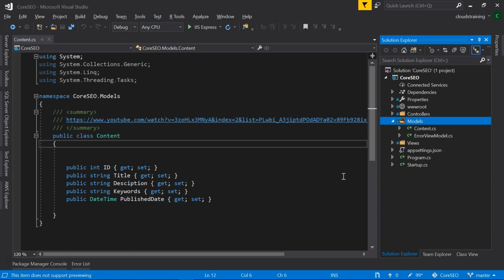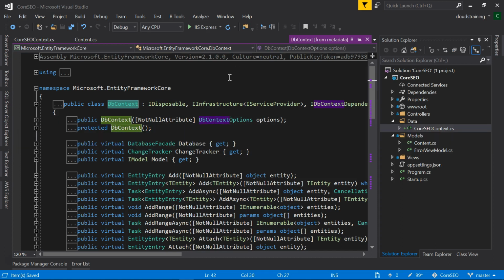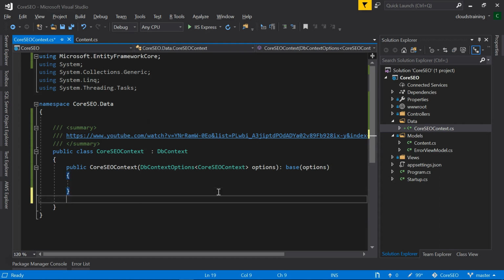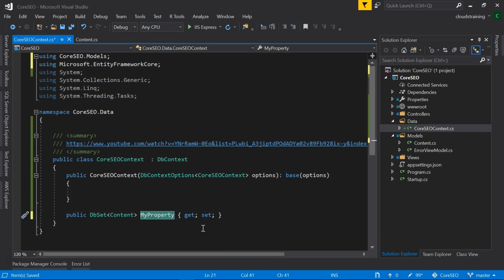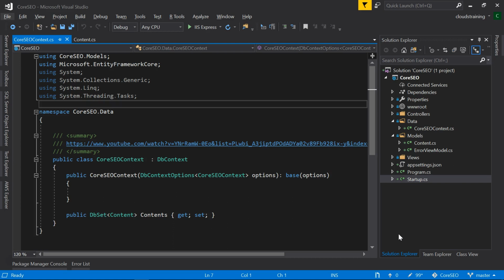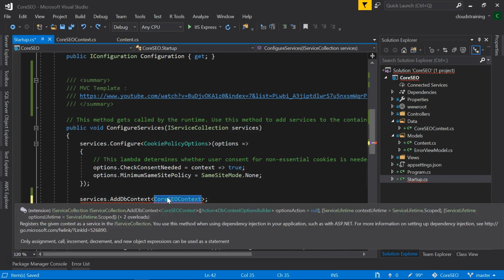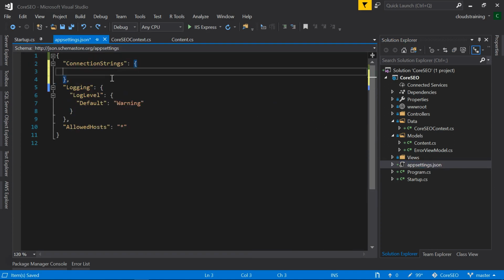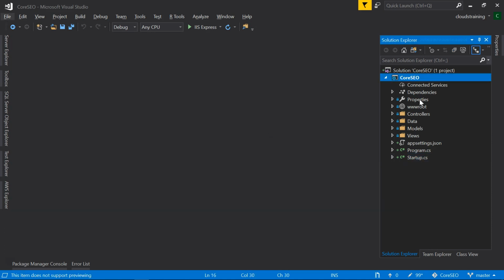Create Database Context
In this topic, let's learn how to design a simple model class. Learn application development using .NET Core training series.

It takes a lot of my personal time to prepare content and create videos. The idea is to help at least someone.

Let's Learn & Share